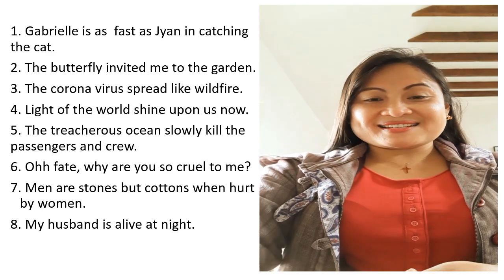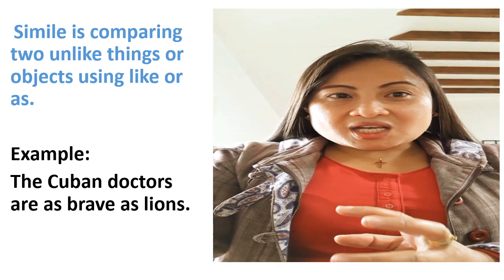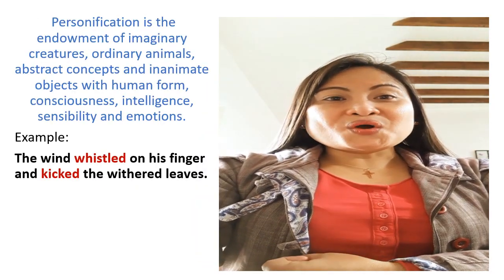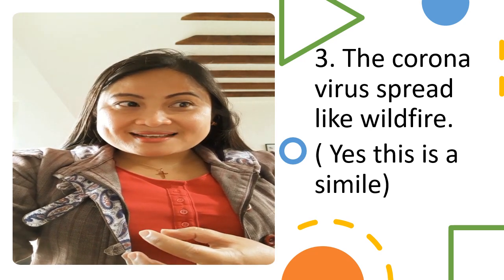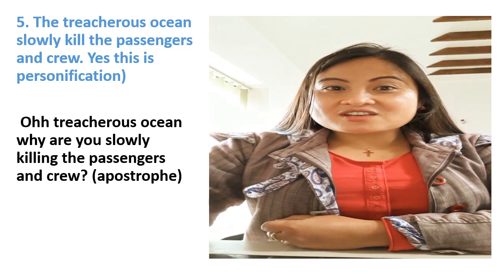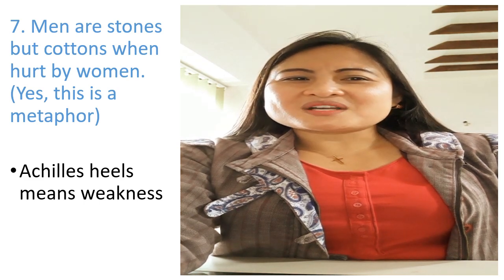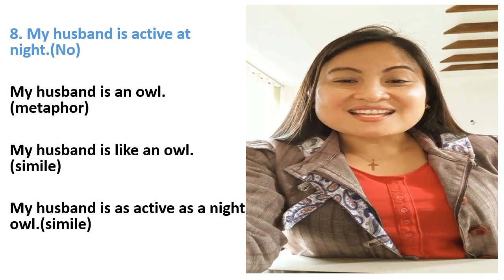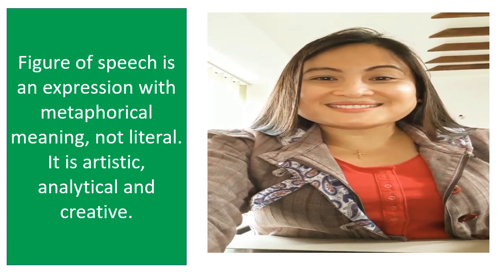IDENTIFYING FIGURE OF SPEECH//SIMILE,METAPHOR,PERSONIFICATION,APOSTROPHE//DEVICE IN CREATIVE WRITING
How good are you in identifying figures of speech? or Are you still confused about identifying them nor in composing your own? This video will test your knowledge at the same will give you ideas on how to make figurative language easy to use that could make you more creative.